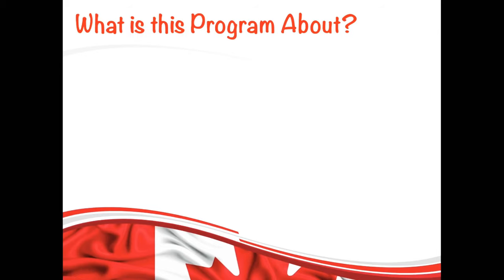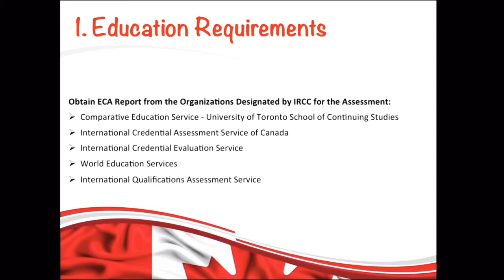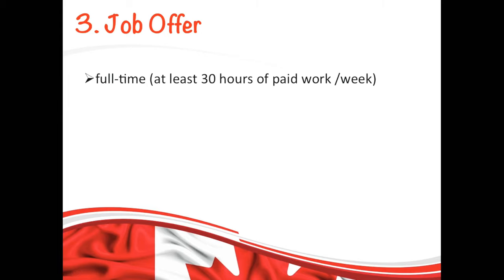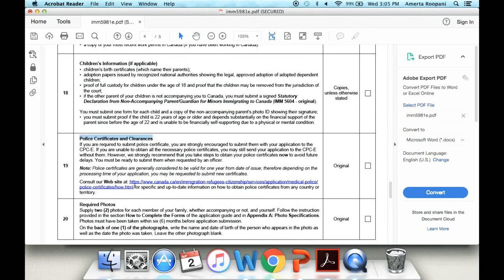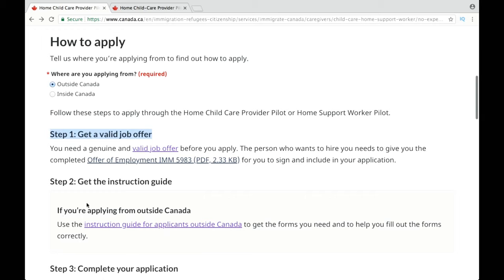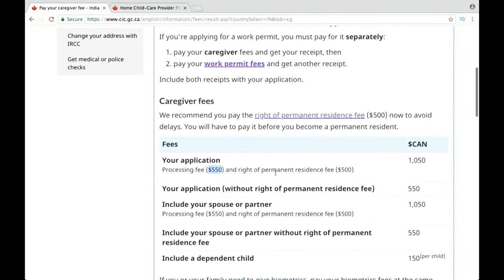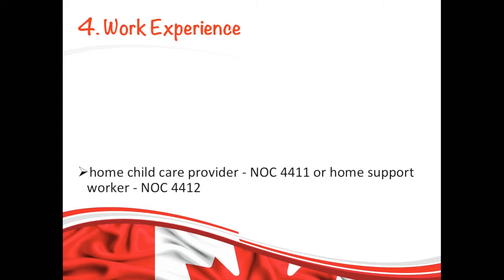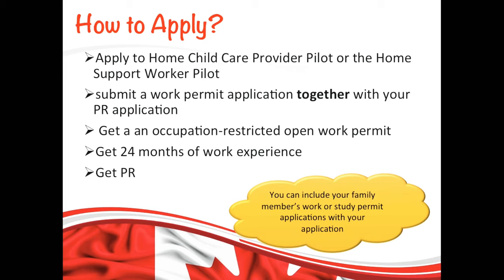CAREGIVERS PILOT PROGRAM | EASIEST WAY TO GET CANADA PR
Hey guys,
I hope you all are doing great. Here you go the most requested video is finally up. Based on my research I found this program one of the easiest ways to get Canada PR.  Caregiver: Home Child Care Provider Pilot and Home Support Worker Pilot program was started in June 2019 and will run for 5 years only. So guys hurry up and prepare yourself to apply to this program. I have tried to cover everything in this video but if you have any questions, please write in the comment box and I will try my best to answer them asap.
I would like to thank you all for leaving so many lovely comments I really appreciate it.
Take care!

Useful Links to Apply to Caregiver Program

How to apply to caregivers immigration program:

Permanent residence for caregivers/ Home Child Care Provider Pilot and Home Support Worker Pilot:

Guide 0104-Home Child Care Provider and Home Support Worker – Application for Permanent Residence and an Occupation-Restricted Open Work Permit from Outside Canada

To get your Educational Credential Assessment (ECA) Report from WES

Terms:
Canada pr,
Canada immigration,
Ontario,
Canada visa,
Best immigration program Canada,
Easiest Canada immigration,
Fastest Canada immigration,
caregiver
Skilled worker,
Unskilled worker,
how to come to canada as a nanny
new canada immigration pilot program
Canada,
Foreign worker,
IELTS score,
Job Portals,
Canada immigration consultancy,
canadian immigration,
Indeed jobs,
Job bank,
jobs layoffs,
Job offers Canada
Job application Canada
immigrate to canada as a nanny
career in canada
latest update jobs